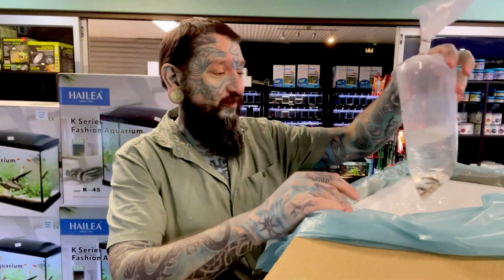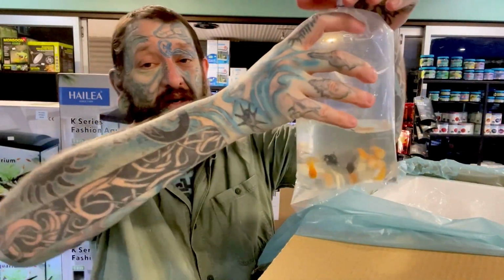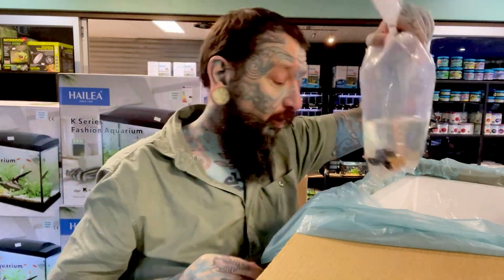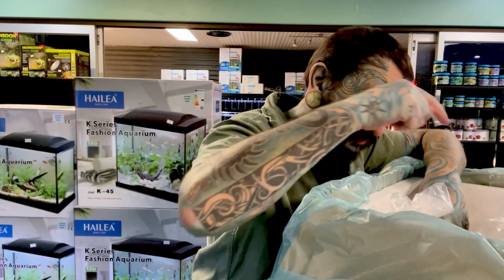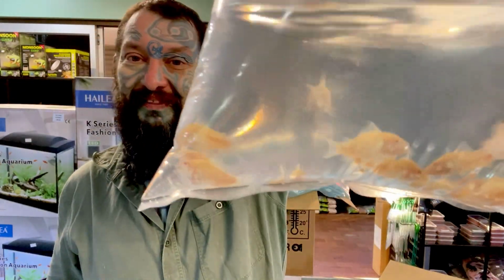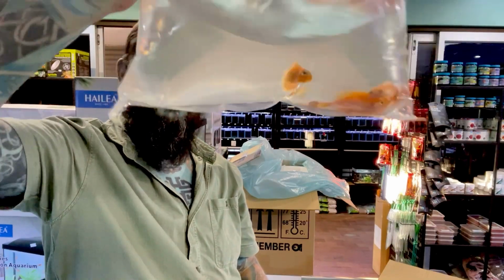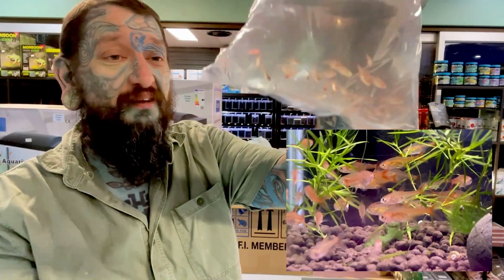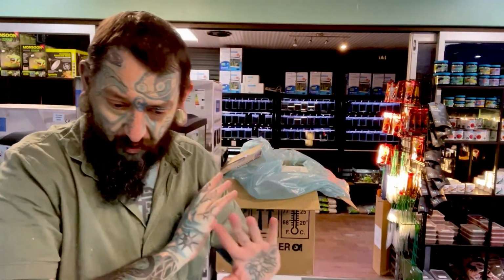I UNBOX HUNDREDS OF TROPICAL FISH! HUGE LIVE FISH UNBOXING ( Red ones?!)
Paul's Aquariums Tropical Fish unboxing Video.
FIVE HUGE BOXES OF TROPICAL FISH!
MUCH RED ONES!
Fish Unboxing
2023 fish unboxing video
So many Red Tropical Fish!
Paul's aquariums Brisbane
Tropical fish unboxing
Live fish unboxing Video
Link to the online store on my website or click a product and add the current discount codeword at checkout - or come in and use the codeword!

fish store unboxing
fish shop unboxing
Paul Stingray Unboxing Video
Unboxing bettafish
unboxing gourami
unboxing swordtails
unboxing ram cichlids
unboxing tetras
unboxing cherry barbs
unboxing malawi cichlids
unboxing corydoras
unboxing clown loach
unboxing white cloud mountain minnows
unboxing mollies
unboxing guppies
unboxing angelfish
unboxing mystery snails
unboxing oto catfish
fish unboxing
live fish unboxing
unboxing everything!
But not Predatory fins unboxing as we can't get much cool Monster fish in Australia unfortunately!

Editing: By me ! lol - could you tell? haha